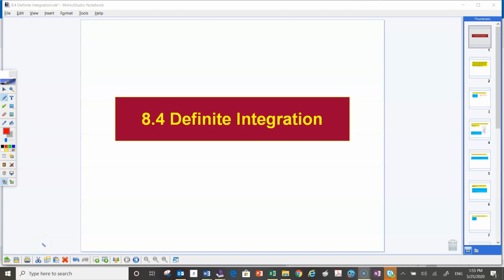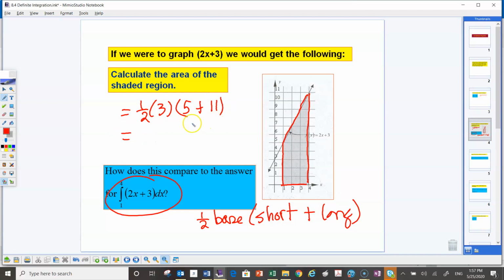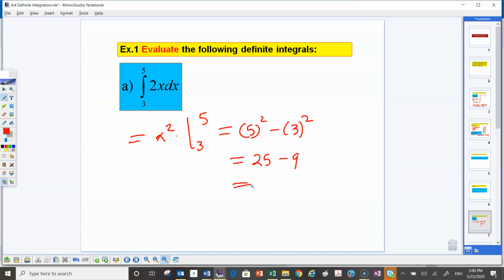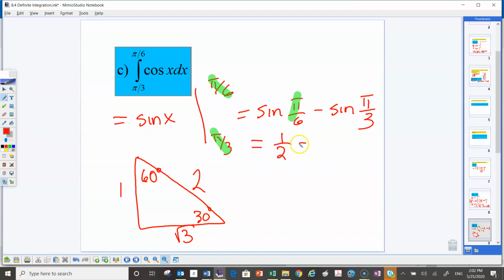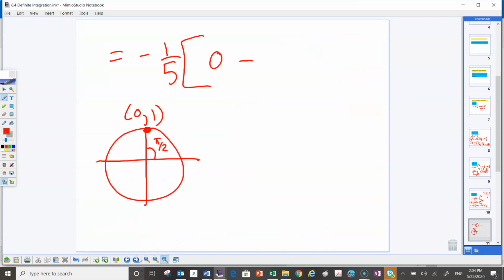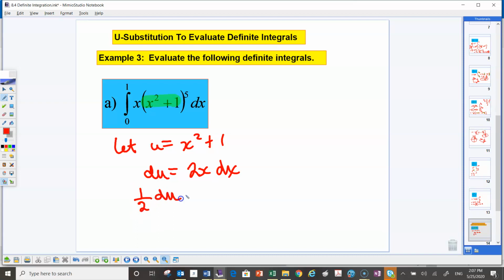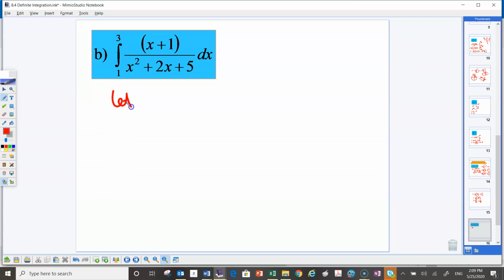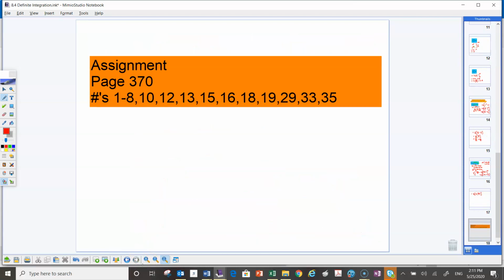8.4 Definite Integration